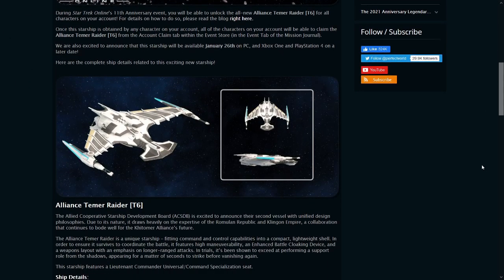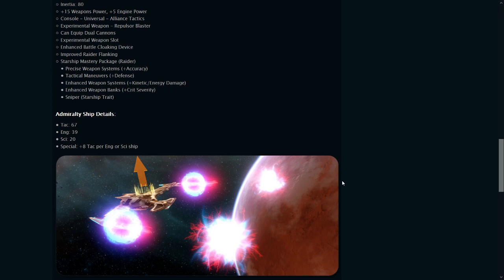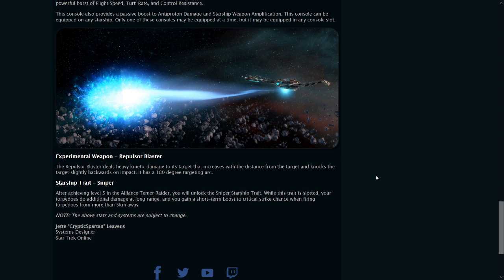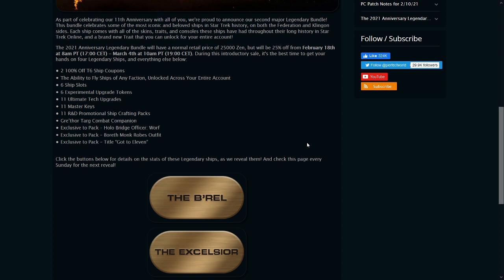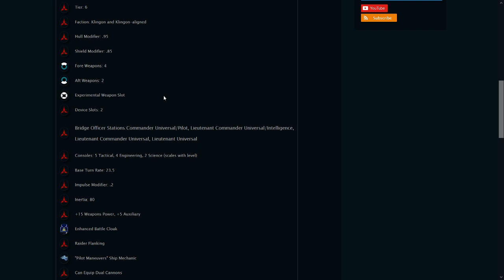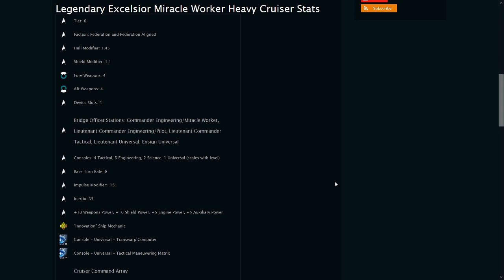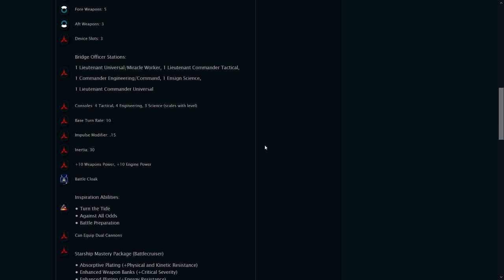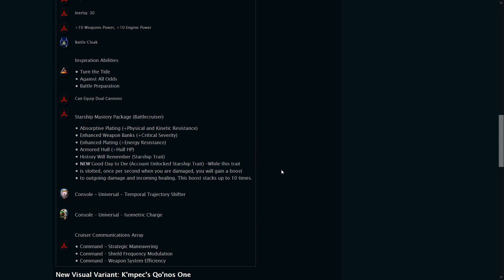Lots of News! -- Star Trek Online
Let's talk about the news in space.